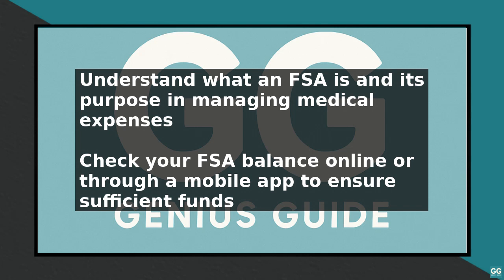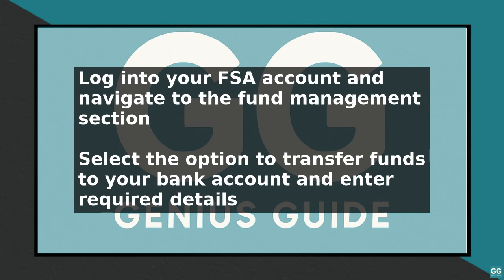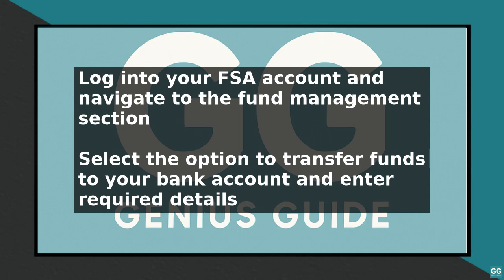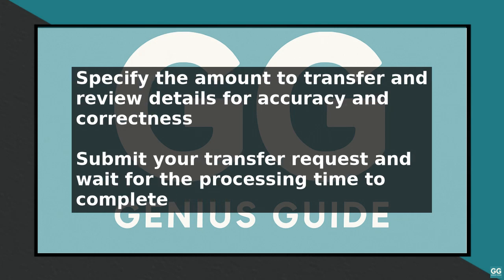How To Transfer Money From Fsa To Bank Account (2025)